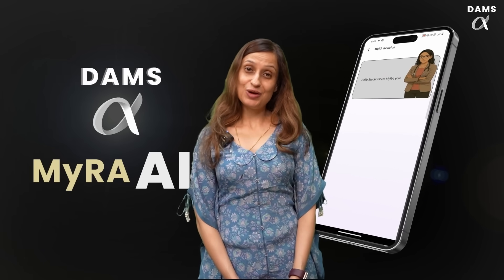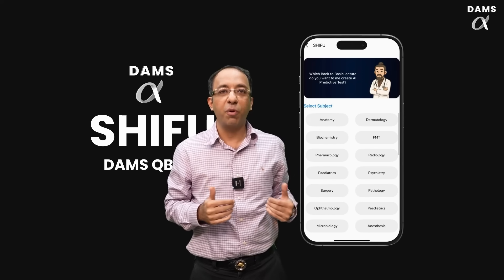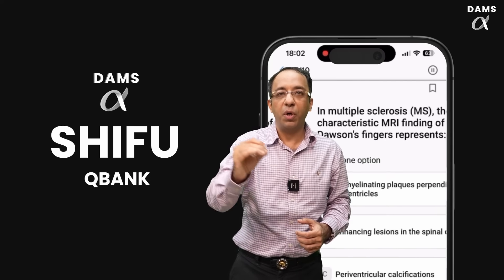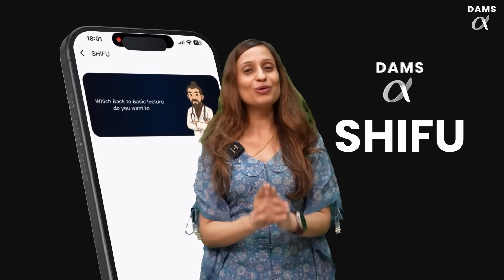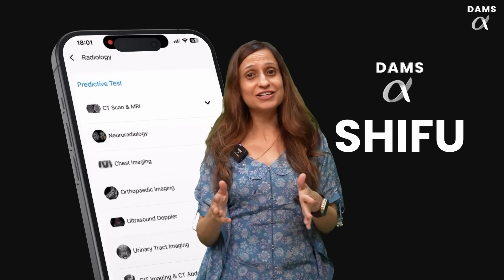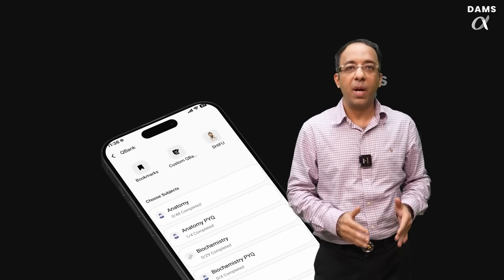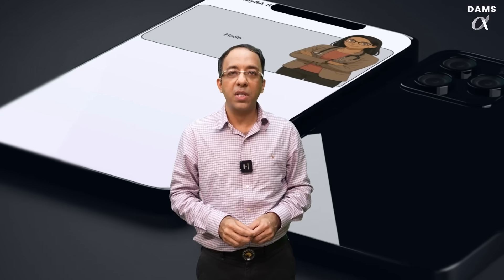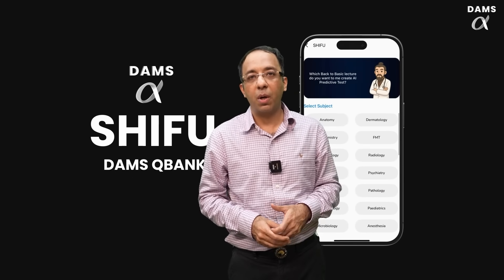Who is Shifu- Big AI Based Update in DAMS QBank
DAMS Alpha Edition: Harnessing AI for Smarter Medical Learning

With the launch of DAMS Alpha Edition, we are taking a giant leap forward in bringing the power of artificial intelligence directly into your learning journey. You’ve already experienced how Cortex AI in your Back to Basics videos automatically calculates and delivers golden point summaries—concise, high-yield notes that make your review sharper and faster.
But that was just the beginning.

Meet Your New AI Mentor: Shifu

After Myra, your trusted revision assistant for Back to Basics, we are proud to introduce Shifu—your new AI-powered companion inside the DAMS Question Bank (DQB).

So, what does Shifu do?

While you attend lectures, Shifue is learning alongside you from DAMS faculty.

After every class, Shifue automatically creates a post-class test to check your recall and understanding.

When you open the DQB, just click on the Shifue icon, select your subject (say Radiology), choose the subtopic of the lecture you’ve just watched, and Shifue will instantly generate a custom AI-driven test for you.

This way, you don’t just passively watch lectures—you actively test, recall, and apply concepts immediately, making your first reading both effective and exam-ready.

A Complete AI-Powered Learning Ecosystem

With Alpha Edition, the DAMS App is now enriched with multiple AI agents designed to guide, challenge, and support you at every stage:

Cortex AI (in videos): Extracts golden points from lectures for quick revision.

Shifu (in DQB): Generates lecture-wise, post-class tests to check your retention.

Myra (Back to Basics): Acts as your personal revision assistant, letting you command topic-wise revisions anytime.

Cortex AI Chatbot (24/7): Always available to answer your queries instantly.

Predict AI (Study Analysis): Reviews your performance data, highlights weak areas, and guides you on where to focus next.

Together, these tools transform DAMS into a personalized, guided learning system, blending the expertise of our teachers with the precision of AI.

The Future of Medical Exam Prep is Here

We are constantly innovating to ensure that your preparation for NEET PG, INICET, FMGE, or NEXT is not just about hard work—but smart work, guided by intelligent technology.

With DAMS Alpha Edition, you now have:
✅ A question bank based on previous year topics
✅ Plus AI-generated post-class tests from Shifu
✅ Plus 24/7 AI-powered guidance to track and sharpen your learning

This is the new wave of medical education—a fusion of top faculty, structured content, and cutting-edge AI. We are thrilled to bring you this experience and can’t wait to see how it transforms your study journey.

✨ Your learning, guided by teachers. Supercharged by AI. Only on DAMS.

DAMS is online and hybrid medical EdTech platform designed to empower  medical students & doctors with cutting edge supplementary education for exam preparation, it provides preparatory live interactive online and face to face classes for NEET PG, NEET MDS, FMGE, NORCET & USMLE. It has courses for Resident Doctors and CMEs for practicing physicians. DAMS has helped more than million doctors find the right career path since 1999.  Democratizing medical education and becoming the educational partner for all that a Doctor needs in his/her career is mission of the company run by Doctors, who are passionate about education and technology. DAMS has omnichannel presence with country wide teaching centers and DAMS is available on both android & iOS